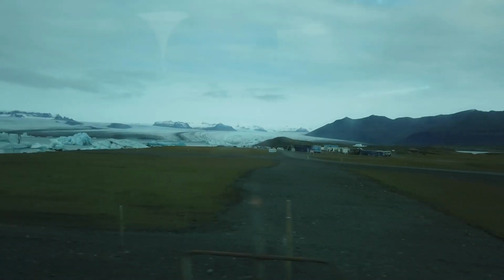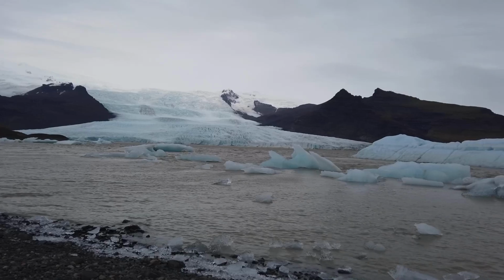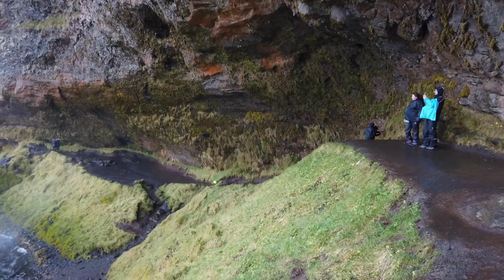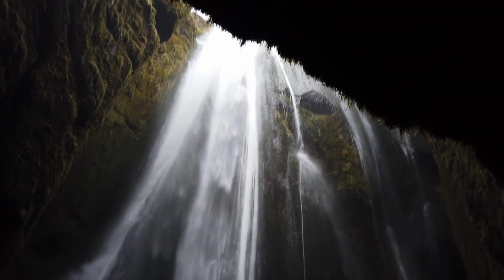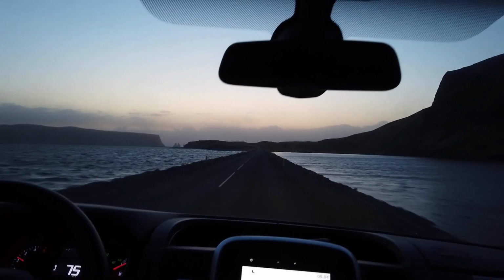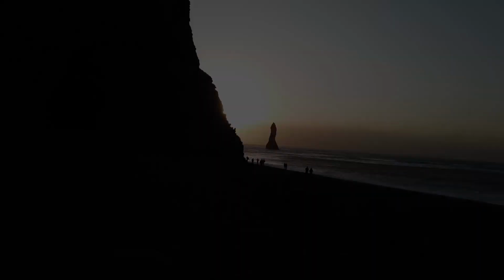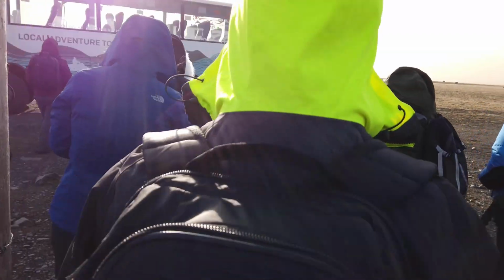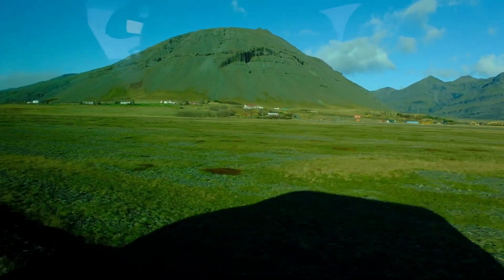Iceland Part 2 - Fjallsárlón, Vík, Seljalandsfoss and Skógafoss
Second episode of the diary of the Photography Workshop held in Iceland at the end of October 2019 by the italian landscape photographer Maurizio Rellini, together with Roberto Zampino.

In this video we focus on Fjallsárlón, Vík, Seljalandsfoss and Skógafoss. It's all about water, whether sea or waterfalls.

The weather is not perfect at the beginning but then it changes to just spectacular. Still cold and windy, but yet spectacular.

Music Credits
Youtube Library:
Aioli
Running Out
Missive
Journeyman

Video shot with:
FujiFilm X-T20

Photography gear:
Fujifilm X-T20
Fujifilm Fujinon 16-80mm F4
Zeiss Touit 12mm F2.8
Fujifilm 55-200mm F3.5-4.8
Cokin P filter system with Cokin and Haida Filters
Neewer 68" Carbon Fiber Tripod